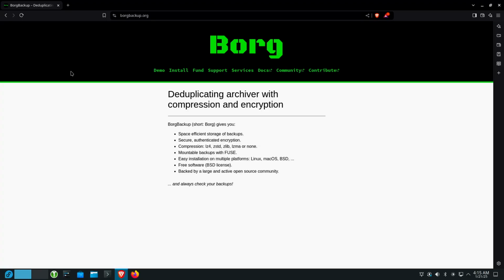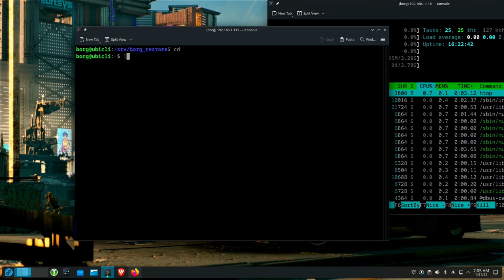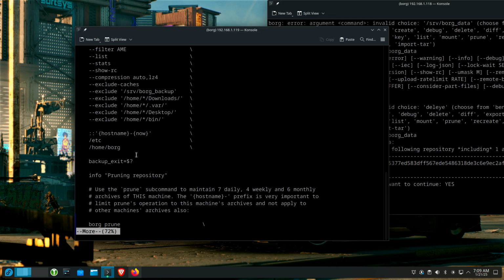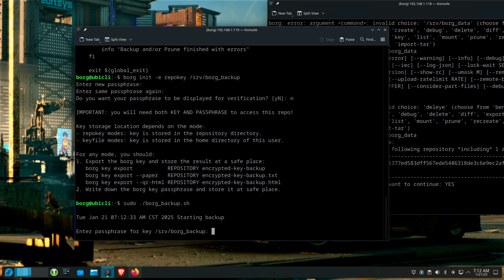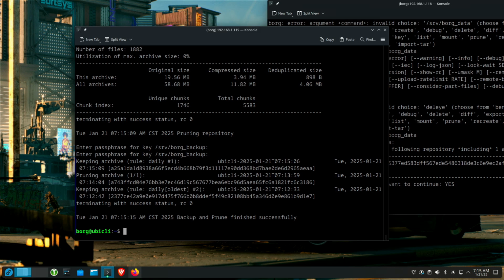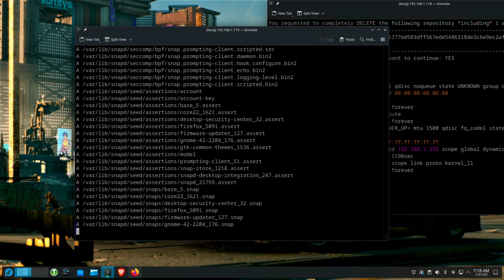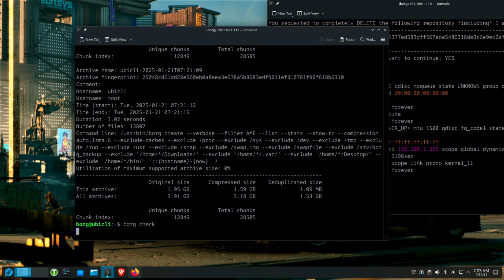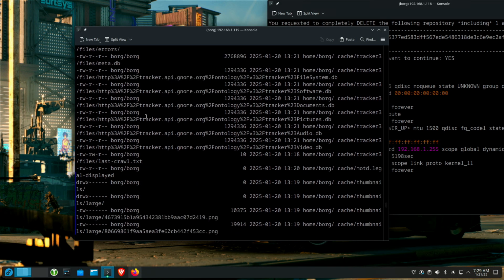Master BorgBackup 1.4.0: Init, Create, Prune, Remote SSH, and More!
“Resistance is futile when it comes to mastering backups with BorgBackup 1.4.0! 🚀 In this comprehensive guide, we’ll cover everything you need to know to get started with BorgBackup on Linux. Learn how to:
 • Init: Set up your first Borg repository. And encrypt your backups
 • Create: Back up your files like a pro.
 • Prune: Manage and clean up old backups efficiently.
 • Remote Backup with SSH: Securely back up your data to a remote server.
 • Extract: Restore files quickly and easily.
 • Export-Tar: Export backups for easy portability.

Whether you’re a beginner or an advanced user, this video has you covered with practical demonstrations and tips to make the most of BorgBackup’s powerful features. 💾💡

Chapters
00:00 - Intro
00:35 - Overview
02:07 - Tutorial
03:24 - Local Backups
12:34 - Remote Backup
17:46 - Client Side
18:24 - Verify Repo
18:35 - Extract Archive to Files
19:54 - export-tar
21:51 - Final Thoughts